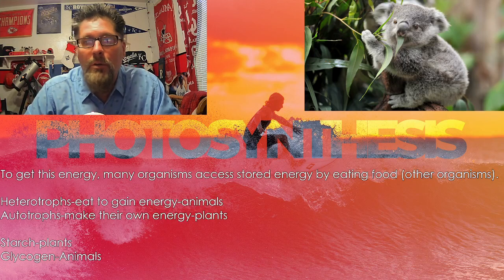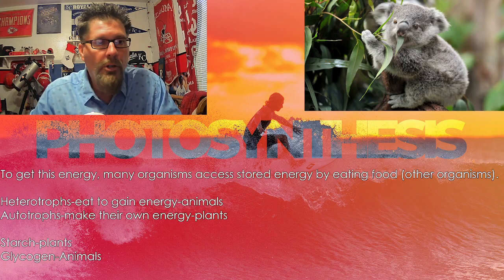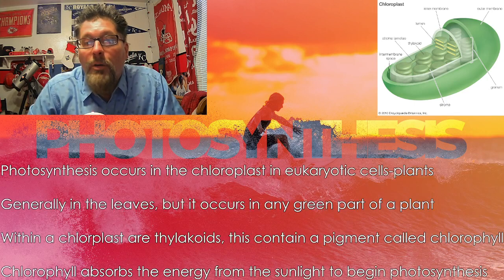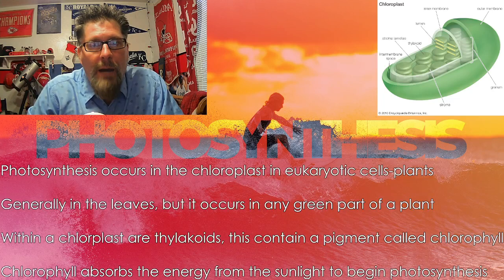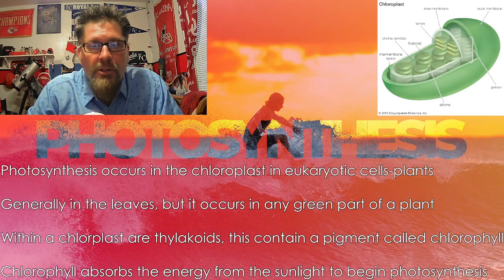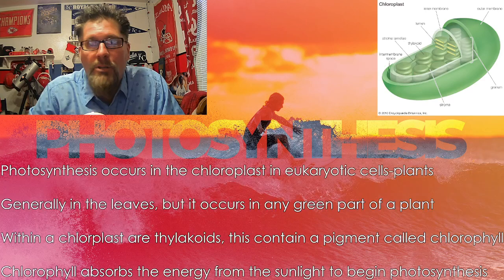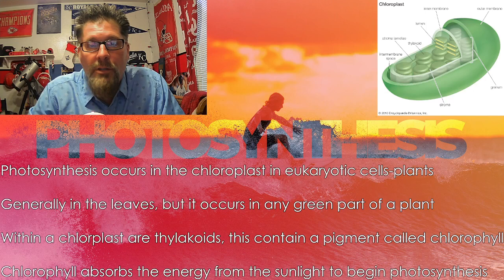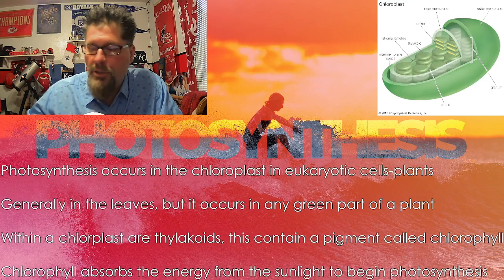Ch 8 Photosynthesis GI 1